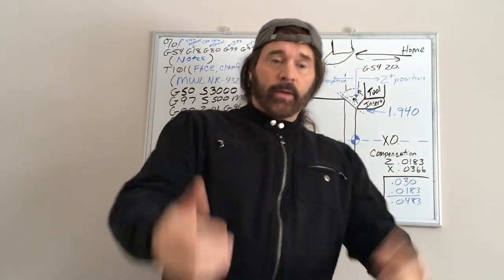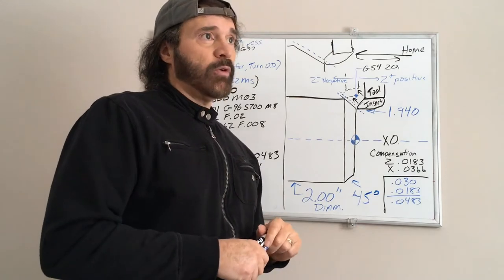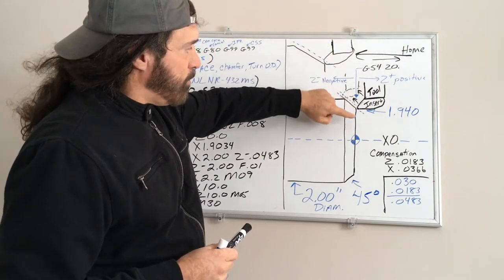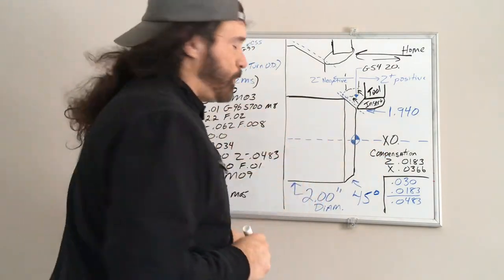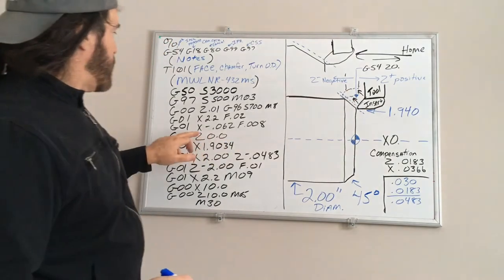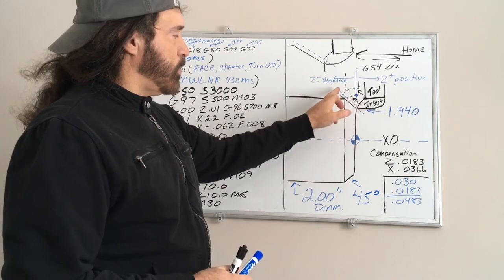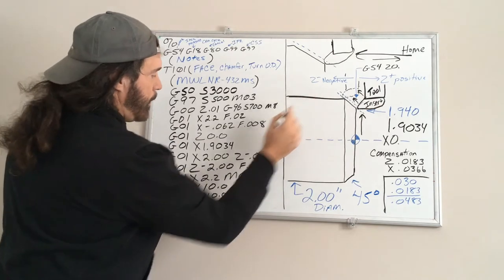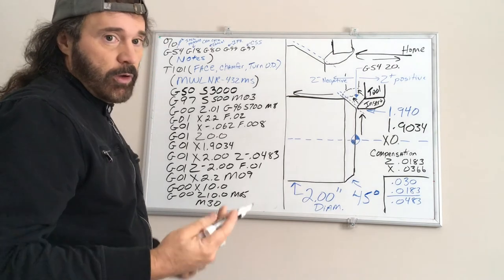Manually programming a chamfer on HAAS CNC Lathe for beginners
Hello everyone!! Welcome to my videos on hopefully being able to teach beginners who have never programmed a CNC machine.  I myself programmed HAAS CNC Lathes for over 15 years and I started from scratch not knowing anything about writing codes!! (Aggghhh!!)  I had to manually enter new programs at the machine and that's kind of what these videos are about.  Most places now probably have a dedicated person for writing programs and drawing blueprints...but, If you are just starting out and need to learn how to program by hand, I hope these videos help :-)
This video shows how to write code for doing a chamfer. I explain how to use manual compensation values with your tooling.

Here is my first video of me rambling on how I started CNC machining and learning all the G and M codes.